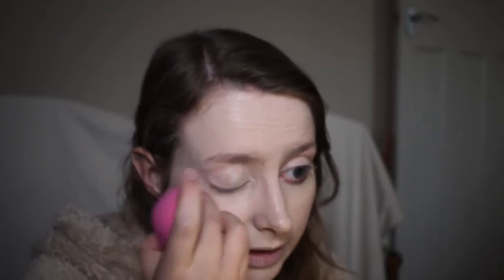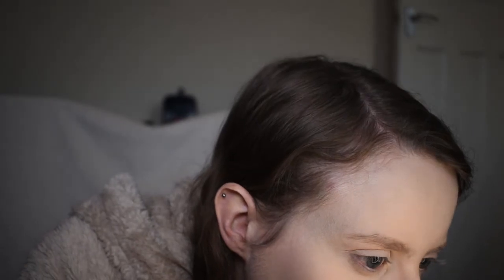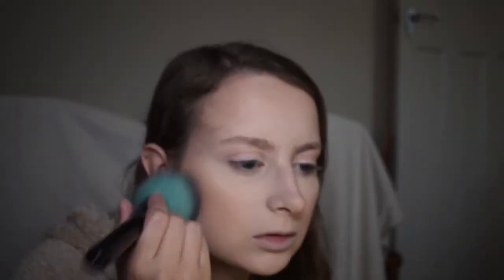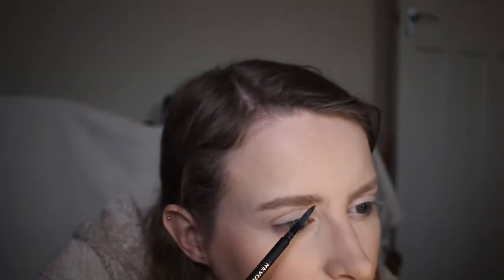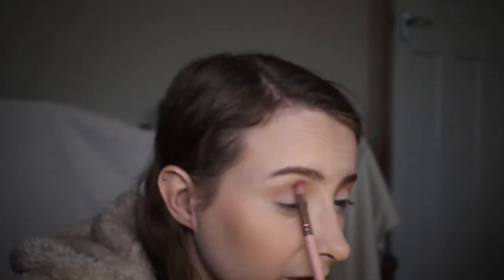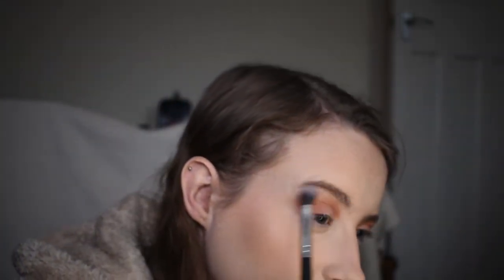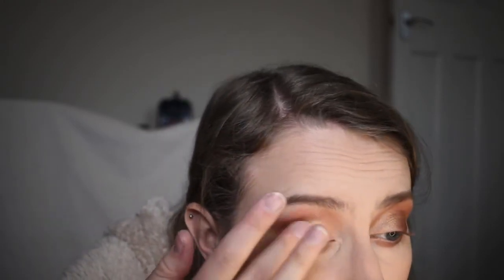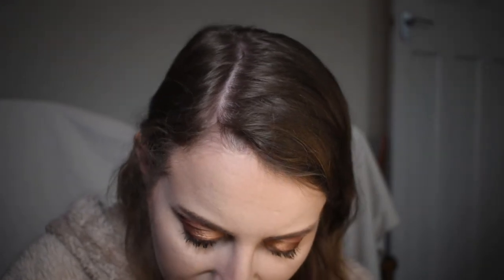FULL FACE OF REVOLUTION MAKEUP || i heart revolution, xx revolution, revolution pro etc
Hello again, merry christmas & happy holidays to everyone around the world! How has everything been with you? I'm now in tier 4 (lockdown) which means... I can do everything I was already doing, since I still have to go to work (fun, I know). I hope you're all doing okay!

Let me know if you'd like to see more full face one brand tutorial, just suggest the brand & I'll see what I can do!

Everything on my face:
BASE
Primer: xx revoluton hydra fixx primer
Foundation: xx revolution liquid skin fauxxdation in fx1
Concealer: xx revolution concealer in fx0.3
Powder: i heart revolution peach baking and setting powder
Bronzer: i heart revolution coffee bronzer in latte
Blush: revolution x patricia bright face sculpting trio in moonlight glow
Highlighter: revolution x soph highlighting palette
Setting Spray: xx revolution hydra fixx setting spray

EYES
Eyeshadow: revolution x roxi ride or die palette
Mascara: revolution the mascara revolution

LIPS
Lipstick: revolution pro lipstick in cashmere

Or on Twitter: @its_megara

What you might wanna know about me:
Q: Why do my eyes constantly move around, never making fixed 'eye contact' with my camera?
A: I'm mildly autistic (diagnosed and everything), if you've ever got any questions about it, don't hesitate to ask, I'm pretty open about it, as long as it's relevent to my channel/general life. I can't answer questions on how it might affect other people because ASD is a spectrum and I've got a very mild and managable form of the condition.

Q: What's my *real* job?
A: I work in a pharmacy, I cannot give medical advice on the internet, soz.

Q: Am I in any way a trained MUA?
A: Hahahaha nope.

Any other questions, Just ask :)